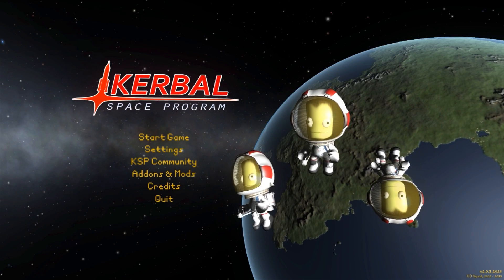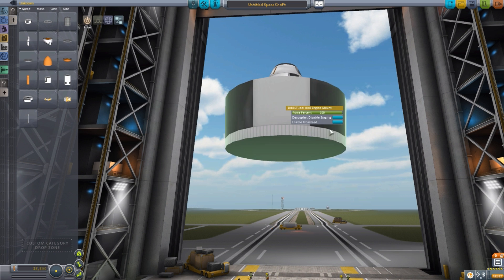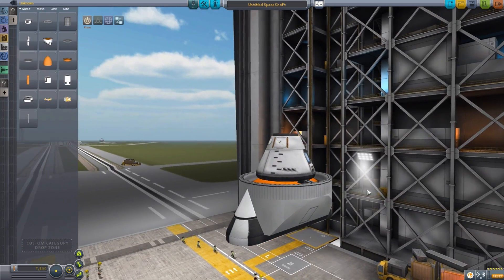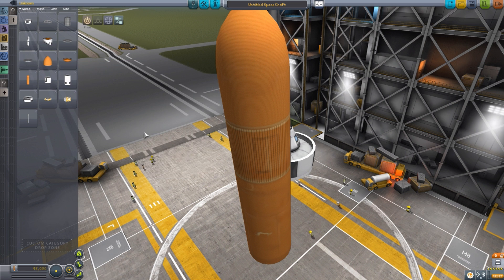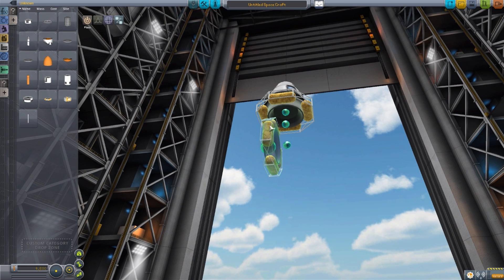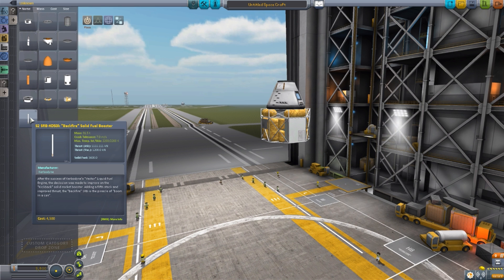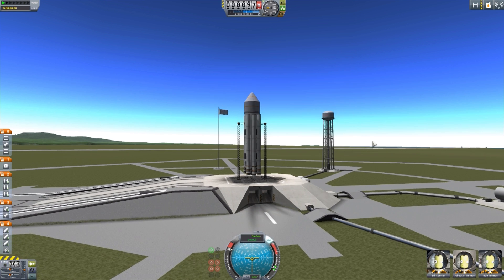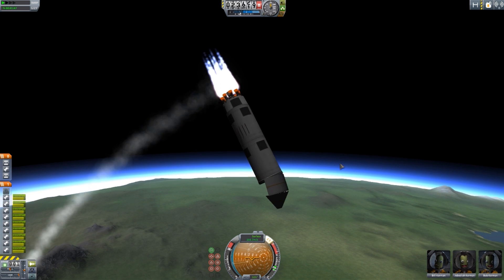KSP Mods - Jool DIRECT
In this episode I mess around with the Jool DIRECT mod which adds into the game a selection of large 3.75m and 5m rocket parts.